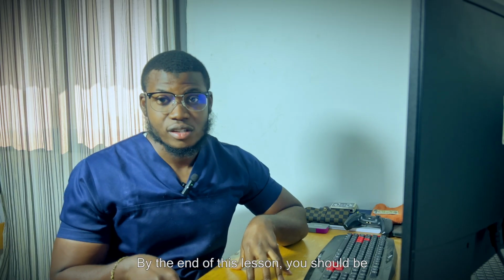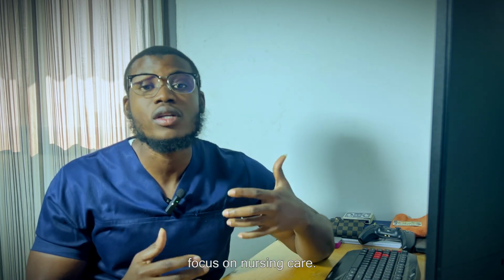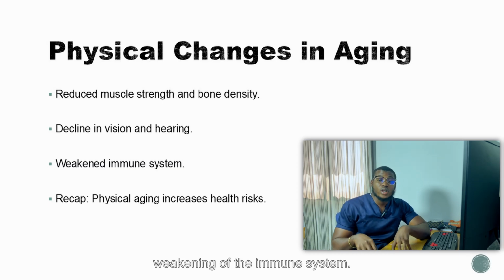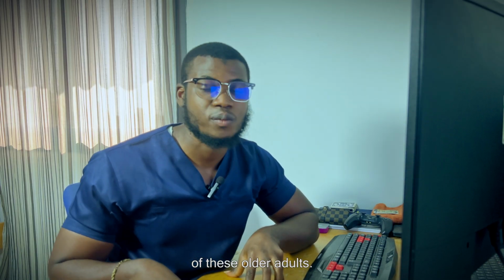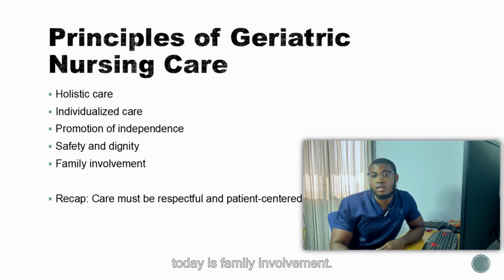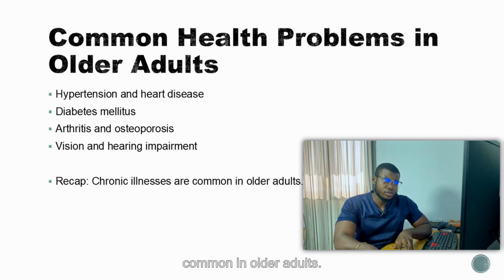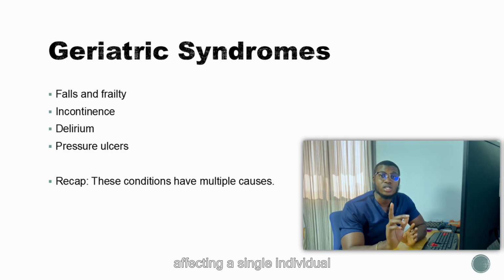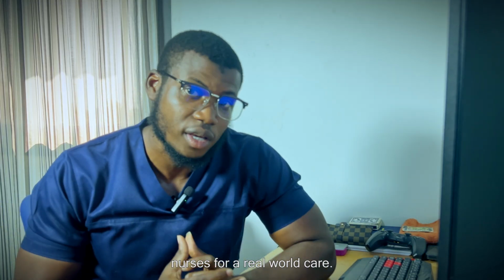Introduction to Geriatrics (Geriatric Nursing) | Nursing Students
In this video, Mr. Jubril Amzart (RN-BSN) introduces the concept of geriatrics and explains its importance in nursing practice.

This lesson is designed for nursing students and healthcare trainees to understand the care needs of older adults, common geriatric health problems, and the role of the nurse in geriatric care.

⏱️ TIMESTAMPS / CHAPTERS
0:00 Introduction
0:58 What is Geriatrics?
1:20 Key Terms: Geriatrics, Gerontology & Geriatric Nursing
2:10 Importance of Geriatrics in Nursing
3:09 Characteristics of Older Adults
5:29 Principles of Geriatric Nursing Care
7:35 Common Health Problems & Geriatric Syndromes
10:19 Role of the Nurse in Geriatric Care
11:16 Summary & Conclusion

- Nursing students
- Student nurses (Diploma, RN, BSc)
- Nurse educators
- Healthcare trainees

🔔 NEXT LESSON
Biological Aspects of Aging